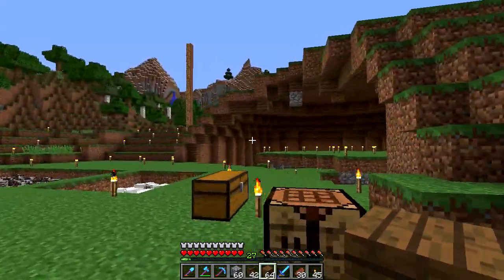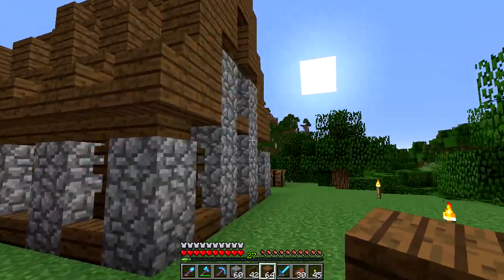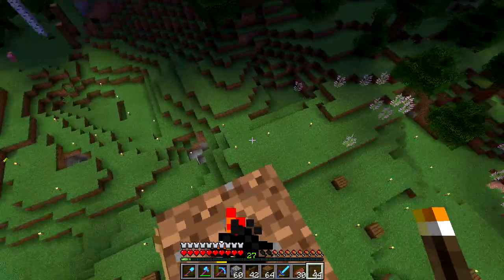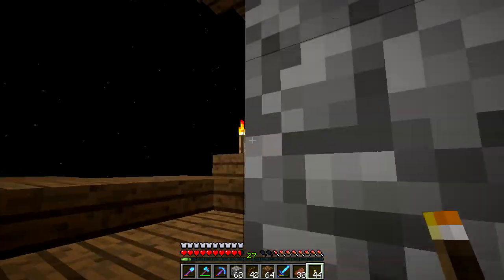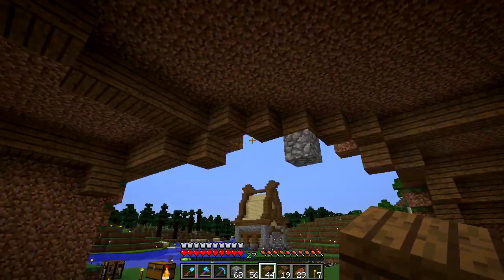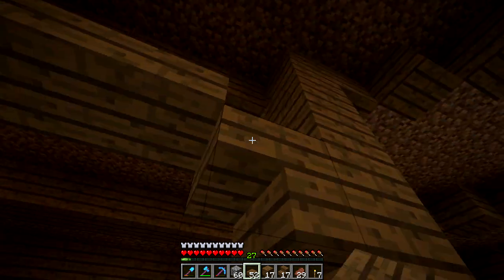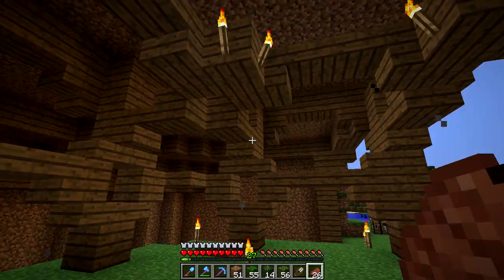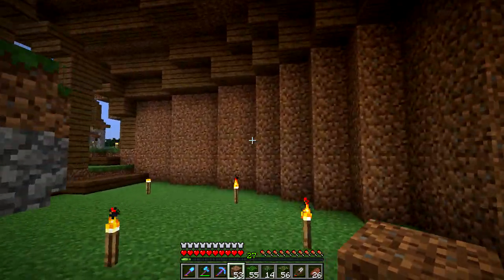Minecraft: WildStyle: Ep.09: It's going to be a baby Birl!... Goy?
Lots of updates to share in the world. We also concentrate on making the interior of our modern style barn.

New world download coming next episode.

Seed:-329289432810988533